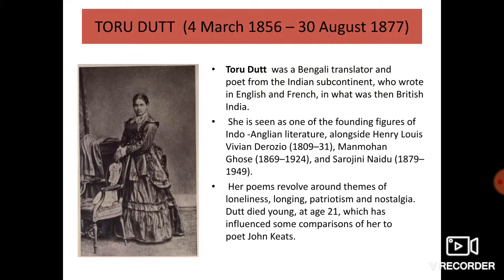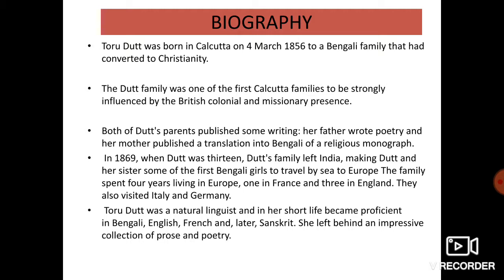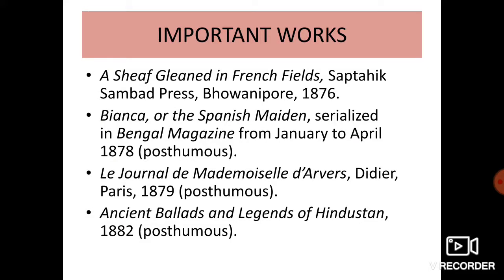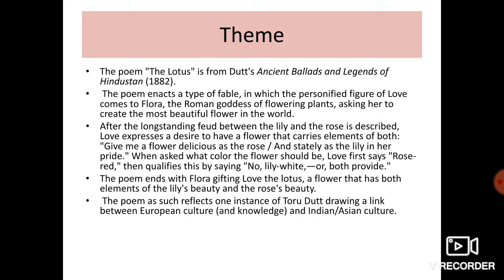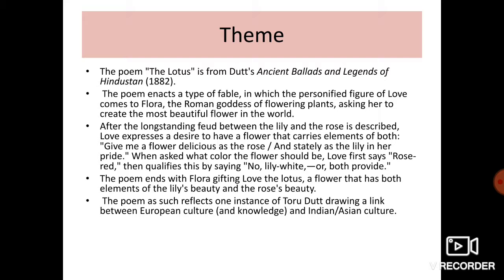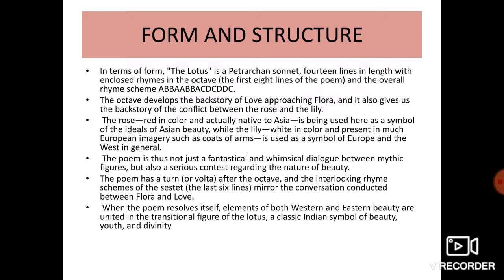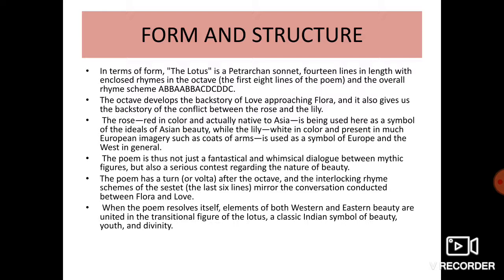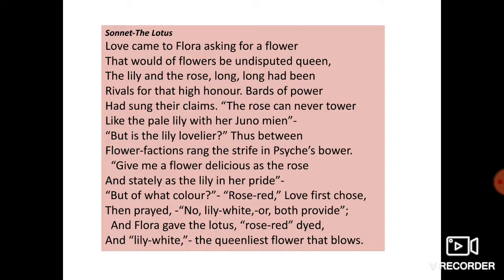BA PART 1 ENGLISH LITERATURE Toru Dutt's " Lotus".